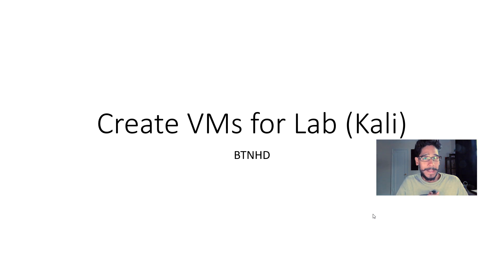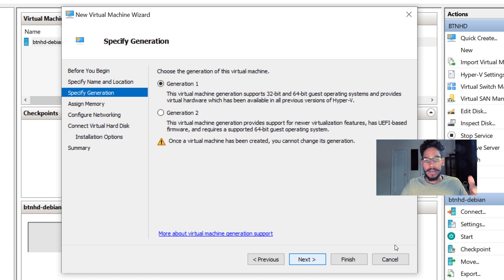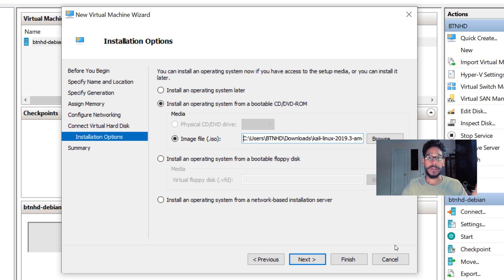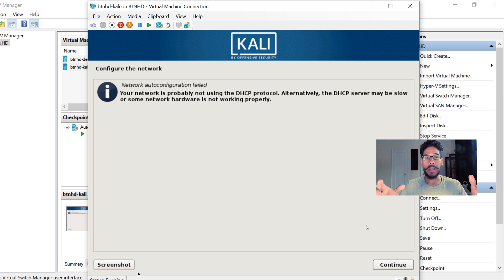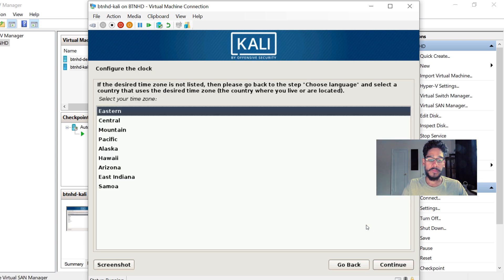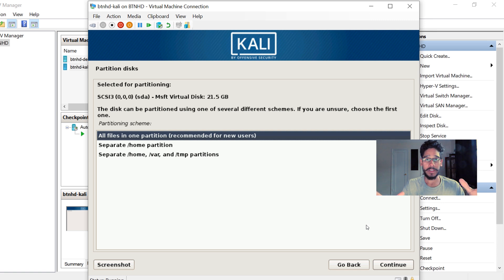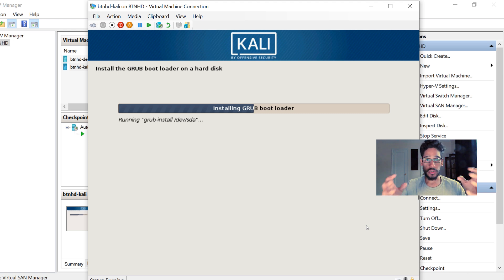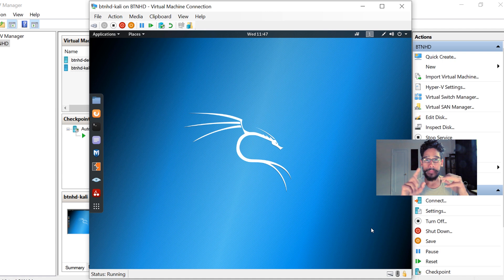Penetration Test Lab | Create VMs for Lab (Kali)!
Today, we create another virtual machine within our penetration test lab. We create the Kali virtual machine and do some basic configuration within our lab.